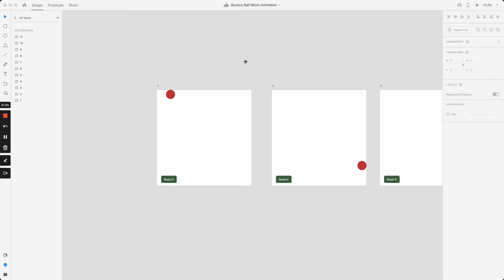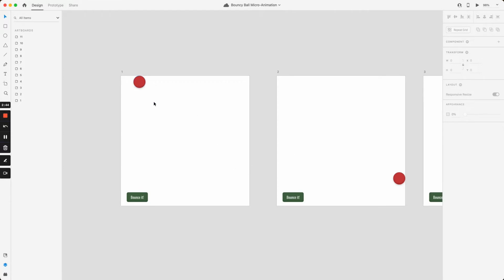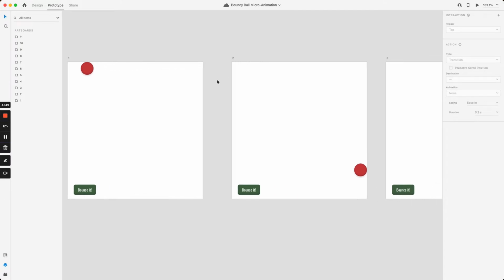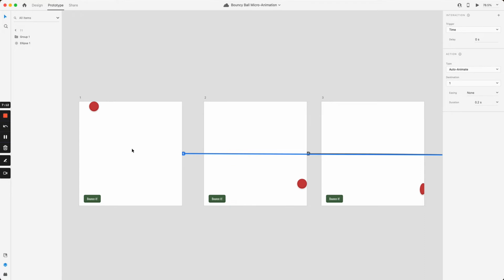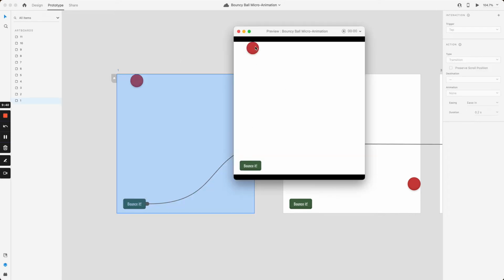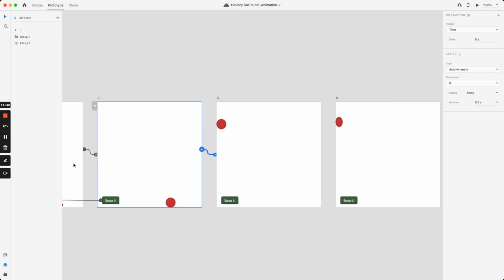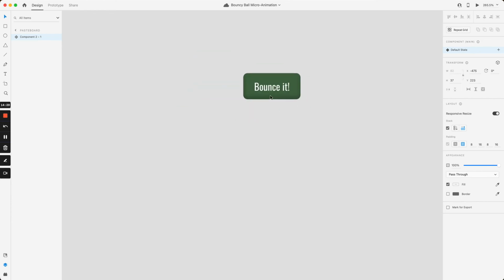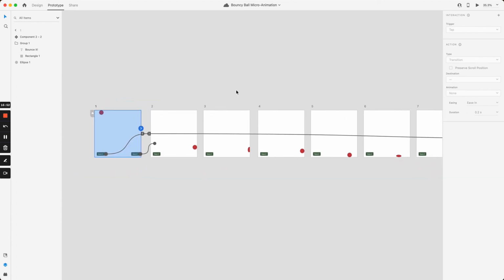Adobe XD: Micro Animation